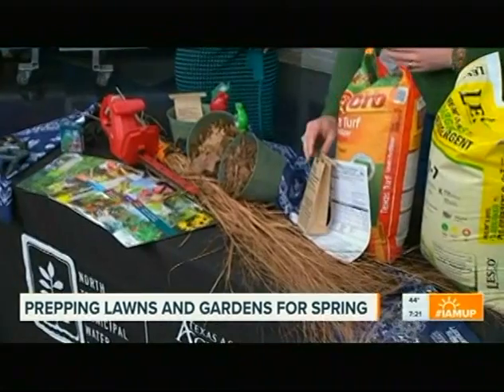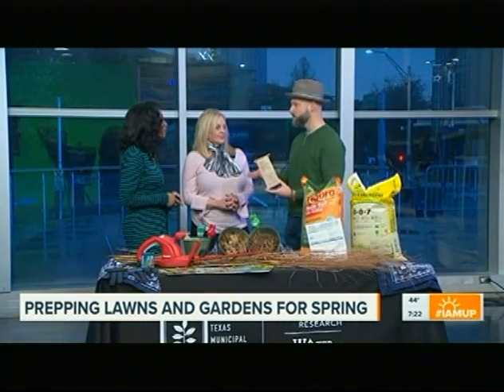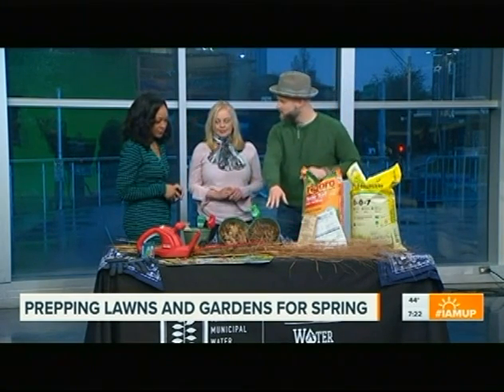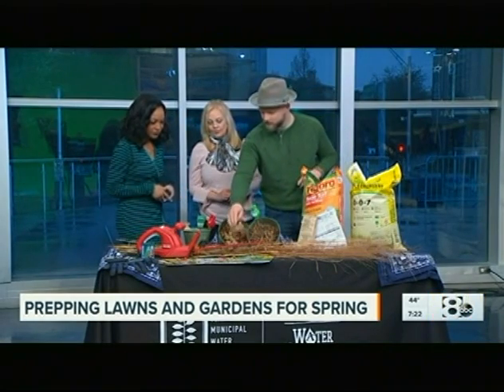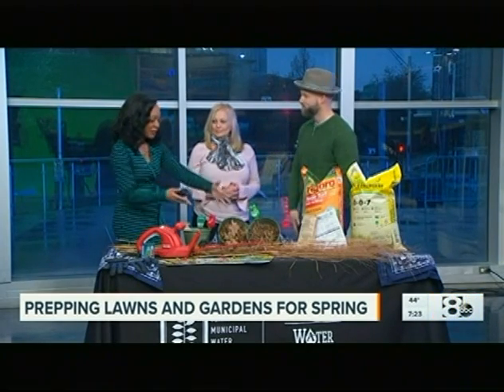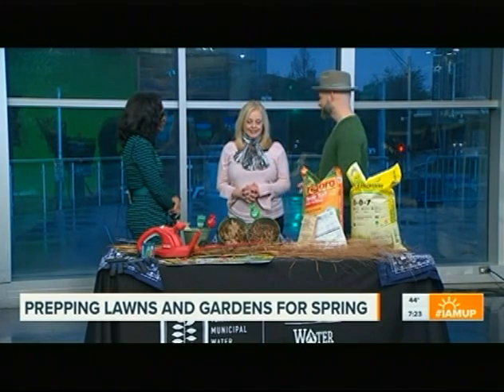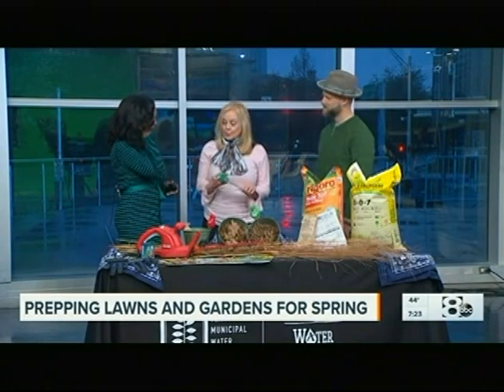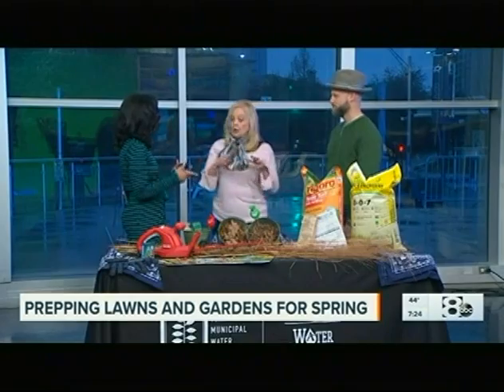WFAA Feb 2018 Spring Lawn Prep